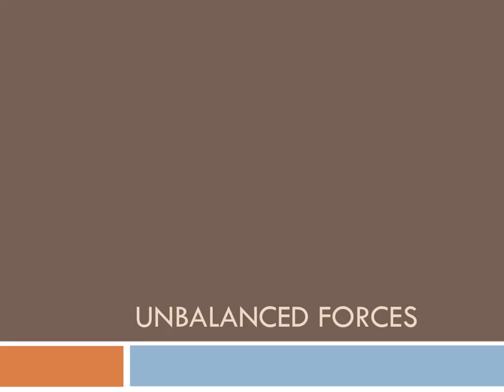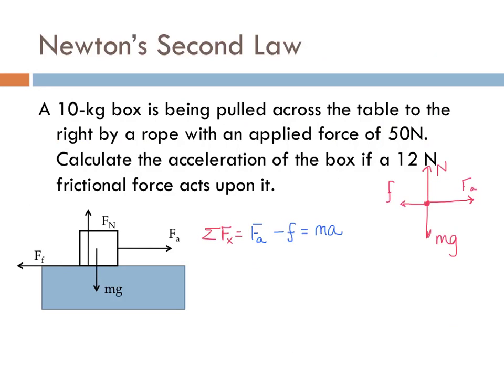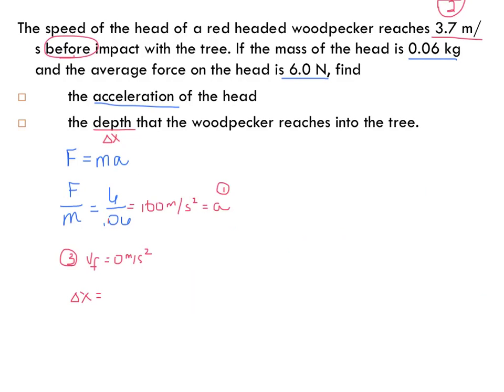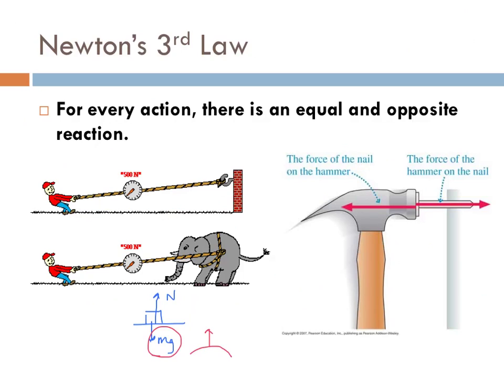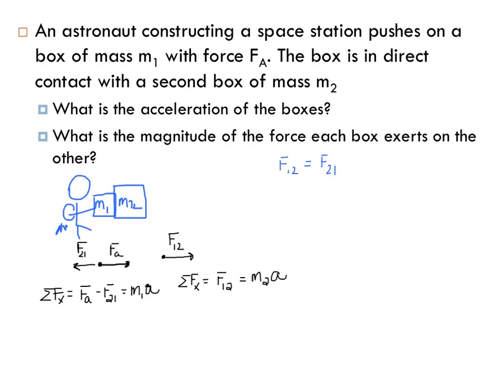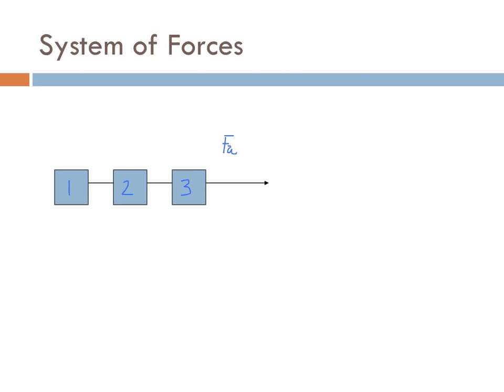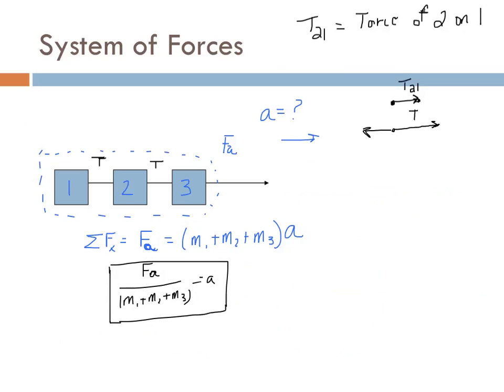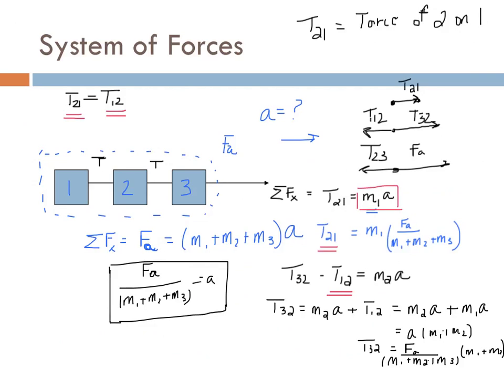ap_unit03_forces02_unbalancedForces